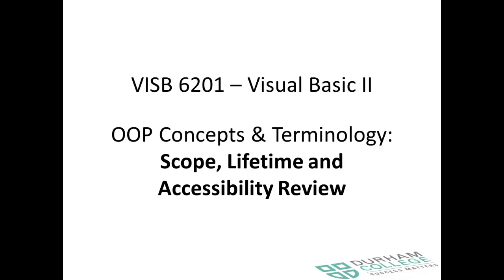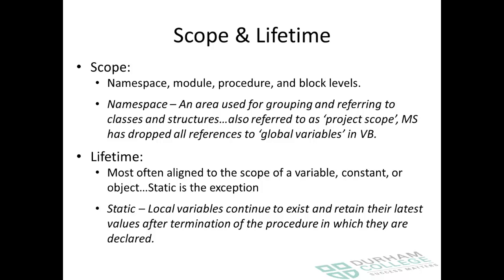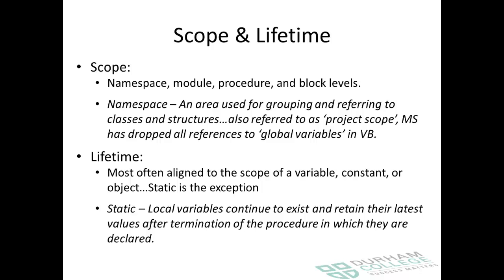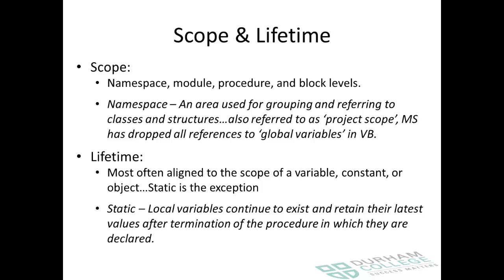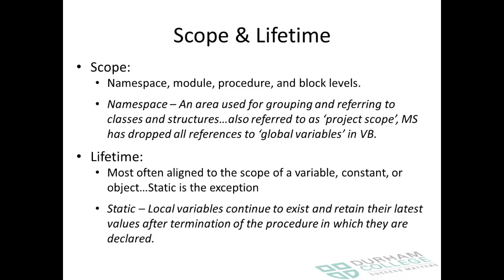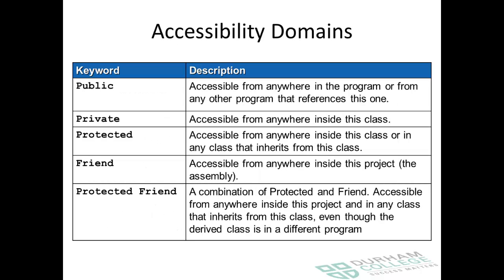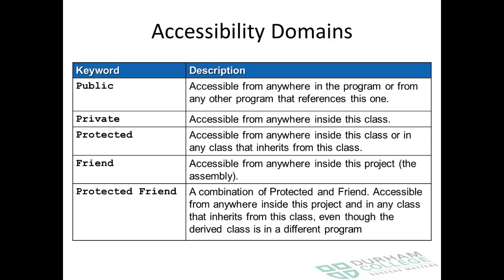Scope Lifetime & Accessibility